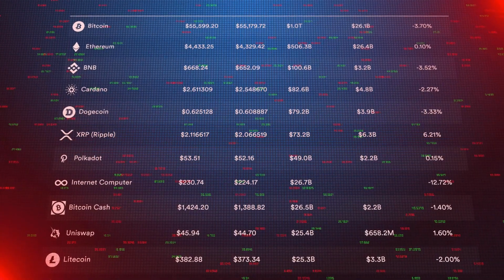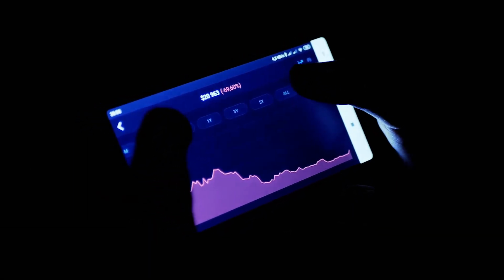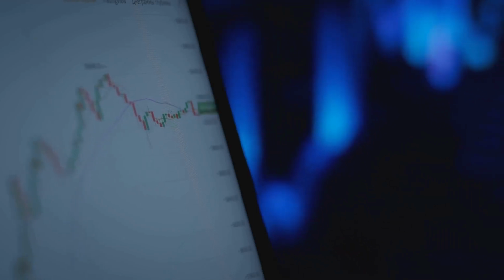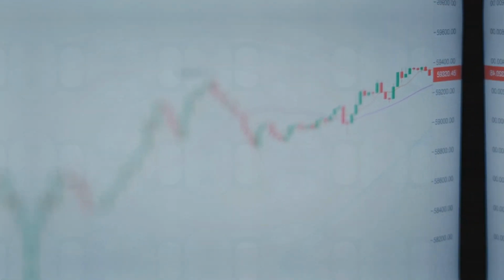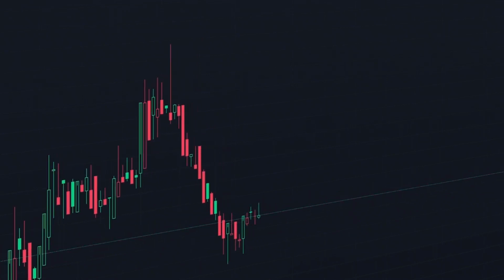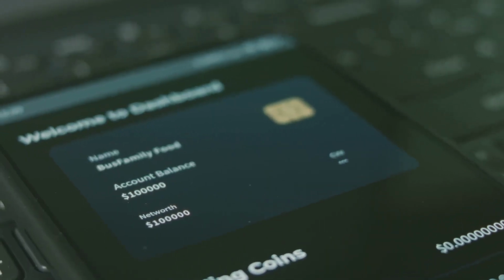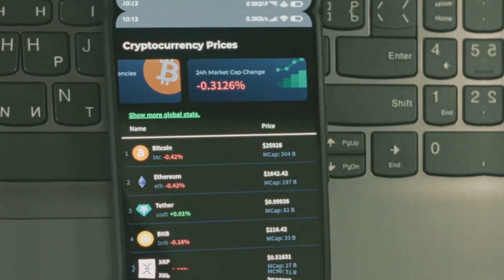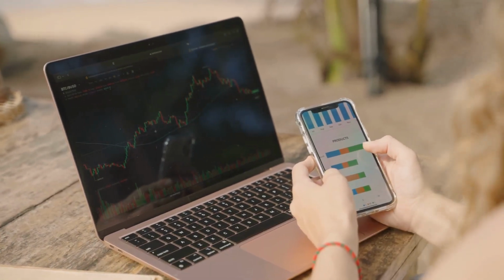Mastering CoinGeck: Your Ultimate Guide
Ever wondered how to use CoinGecko for cryptocurrency information and research? Well, you're in the right place. CoinGecko is a comprehensive platform for all things cryptocurrency.
It's your one-stop shop for prices by market cap, categories, chains, as well as the day's biggest gainers and losers.
You'll discover what exchanges are out there, get the low-down on website info, and even deep dive into charts, whitepapers, and wallets.
So, buckle up and get ready to master the art of using this powerful tool.
Dive into the world of CoinGecko, where cryptocurrency data is at your fingertips. One of the first things you'll notice is the prices by market cap feature. This gives you a comprehensive view of the market capitalization of various cryptocurrencies, allowing for easy comparison and analysis.
Moving on, you'll find the categories feature, a handy tool that classifies cryptocurrencies based on different parameters. This allows for a more streamlined search, helping you find specific cryptocurrencies with ease.
Parallel to this, the chains feature provides a clear classification of cryptocurrencies based on the blockchain they operate on.
Now, let's not forget about the gainers and losers feature. This gives you a snapshot of the best and worst performing cryptocurrencies, providing valuable insights into market trends.
Lastly, CoinGecko provides details on what exchanges each cryptocurrency is traded on, complete with charts, whitepapers, and wallet information.
Understanding these features can help you make informed decisions in your cryptocurrency journey.
CoinGecko is not just about prices, it's about comprehensive cryptocurrency analysis." Let's dive deep into its advanced features. One of them is the exchange feature, a treasure trove of information about various cryptocurrency exchanges. It's like having insider access to the bustling world of digital currency trading.
Now let's talk about the charts feature. This is a visual storyteller, painting the tale of price trends for different cryptocurrencies. It's like having a crystal ball that reveals the past, present, and potential future of your chosen cryptocurrency
Next up is the whitepaper feature. This is your go-to library for the whitepapers of various cryptocurrencies. It's like having a personal guide to the very DNA of your selected digital assets.
Lastly, we have the wallet feature. This lets you manage your cryptocurrency portfolios like a seasoned pro. It's like having a personal finance manager for your digital wealth
Armed with these advanced features, the world of cryptocurrency is in your hands.